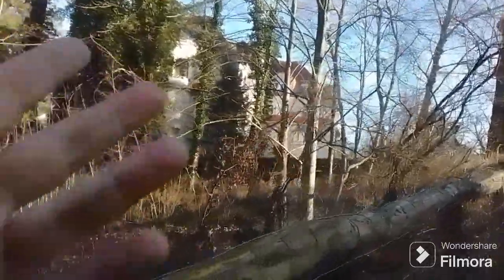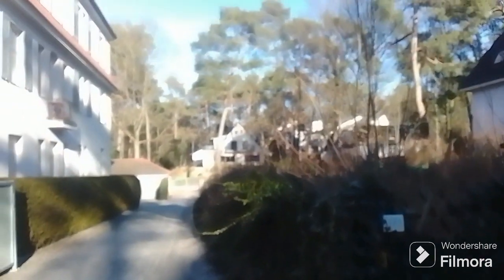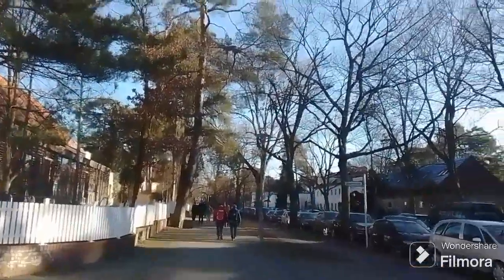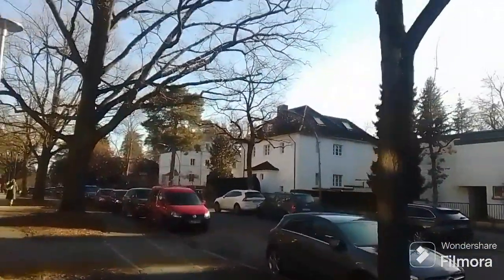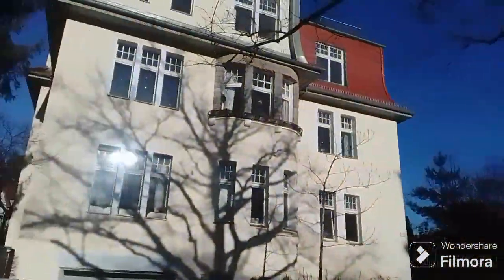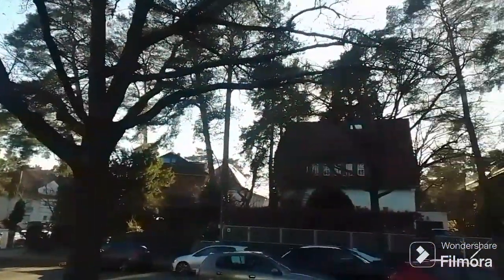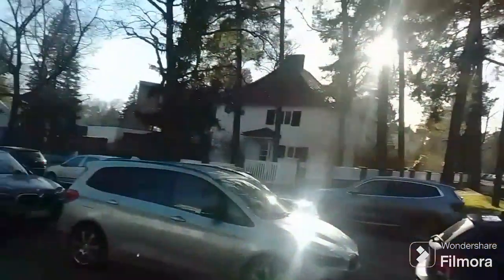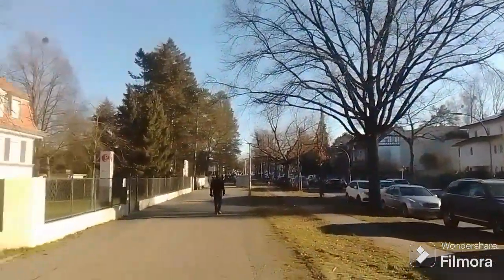Berlin - Krumme Lanke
It's the best neighbourhood I saw so far in the whole of Germany.